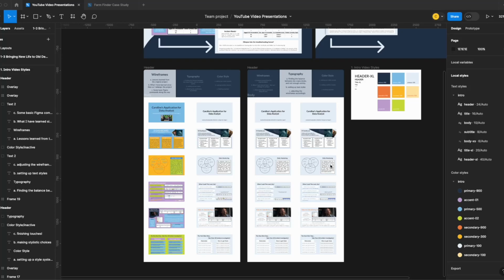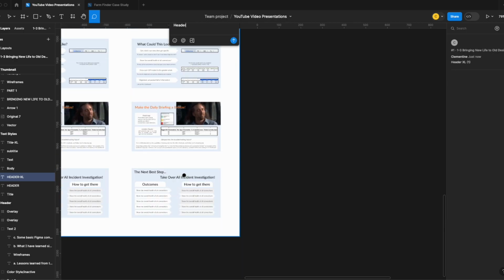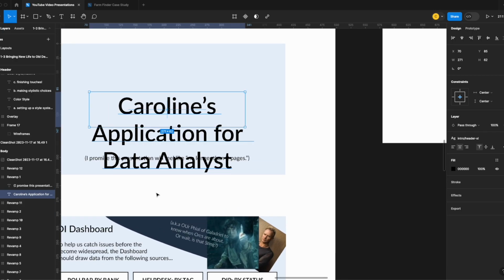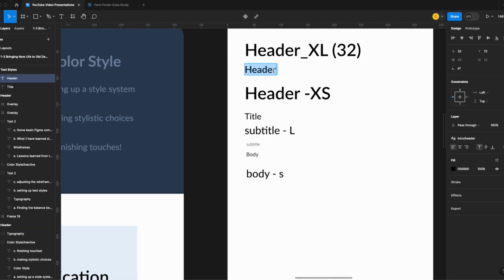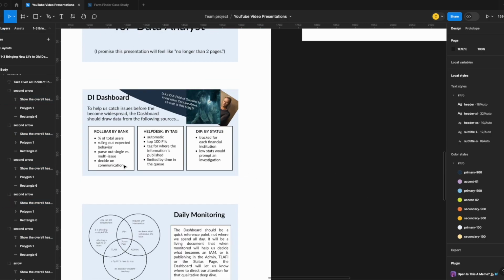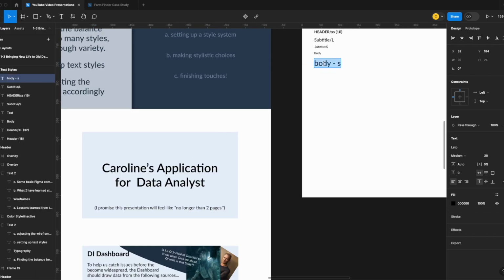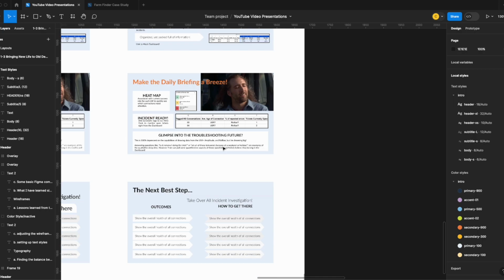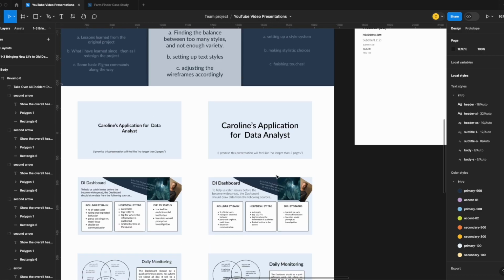Bringing new life to old designs: part 2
Taking an old design (pre-interest in studying design) and trying to see how I can apply the principles I've learned to take it to the next level. This video focuses on typography and text styles in Figma.